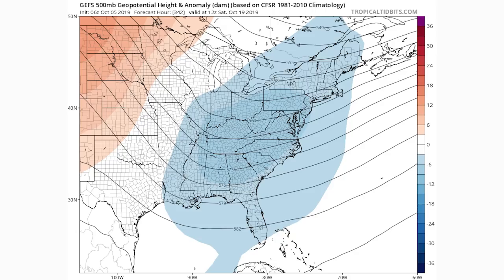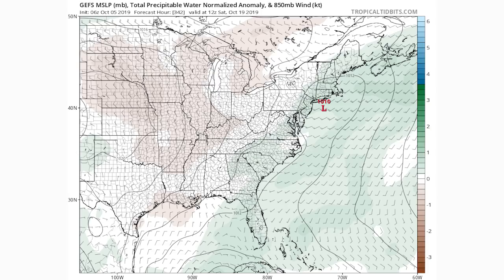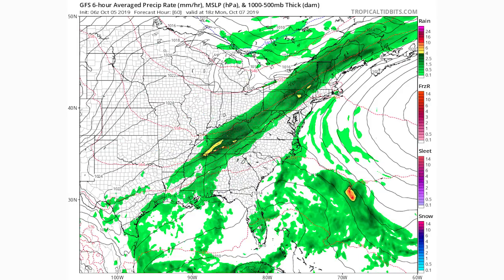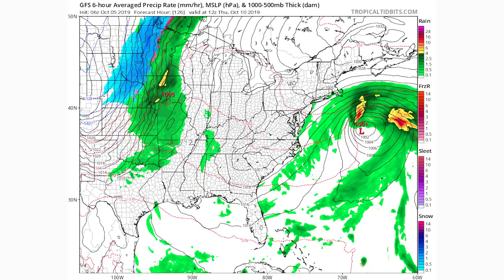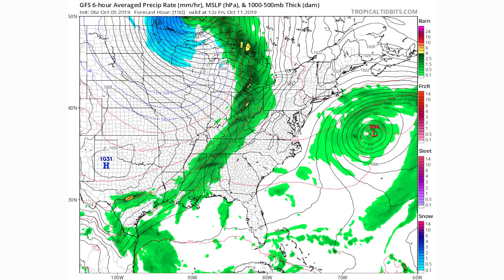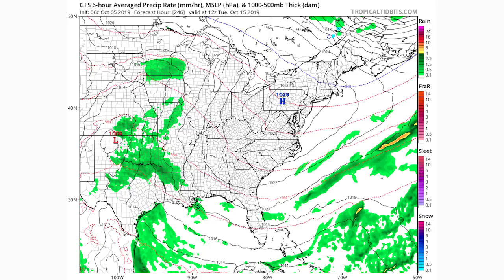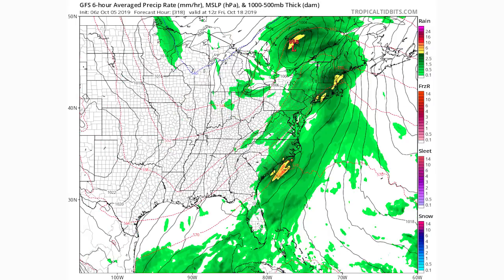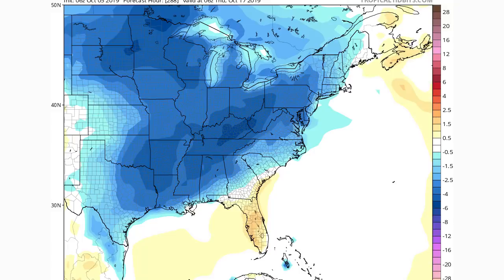Nor'Easters On the Way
Hey Guys! In this video We talk about the potential upcoming pattern that could bring the chance for Nor'Easter type sytems to take place.